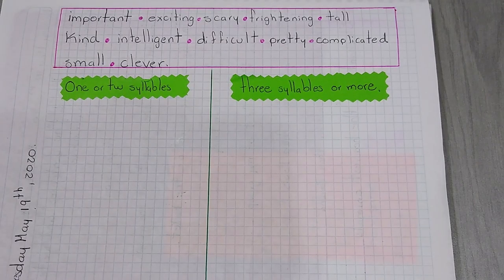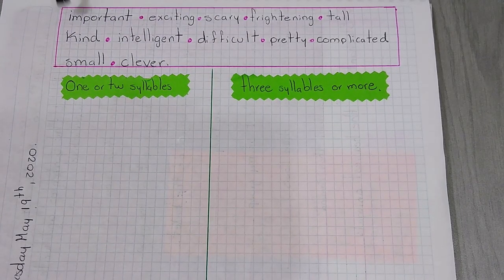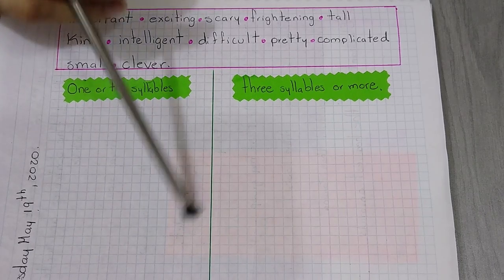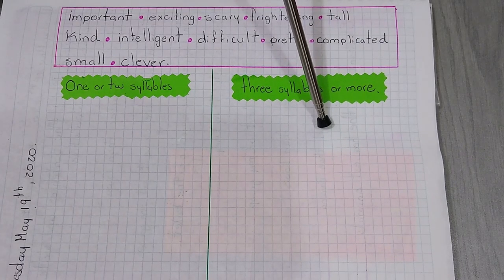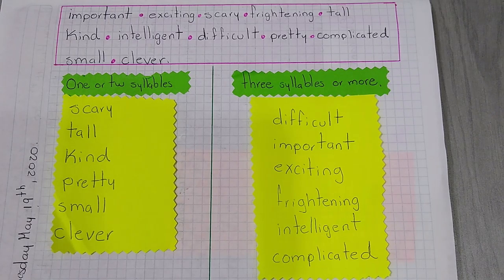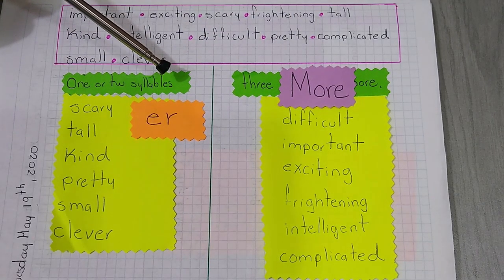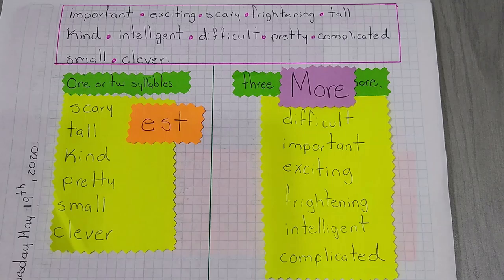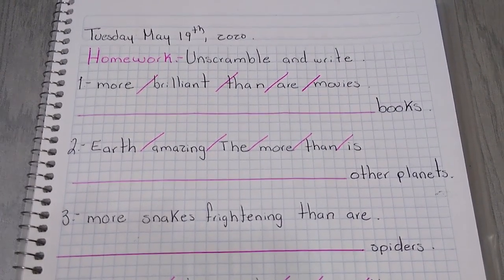Edith Carmona Intermediate English Class 6° Prim 19 05 2020